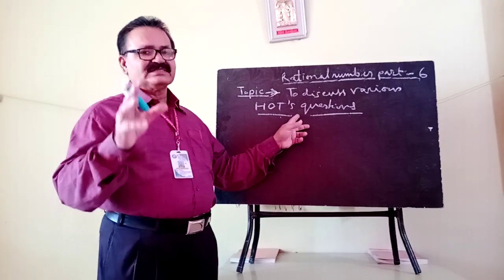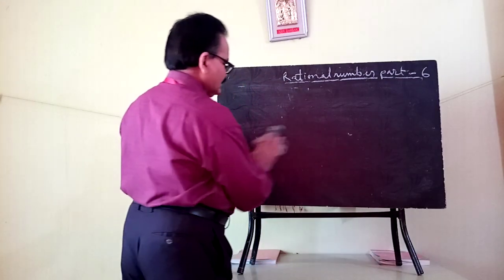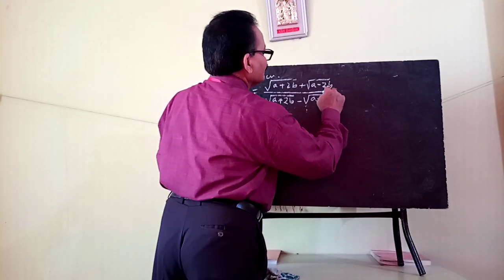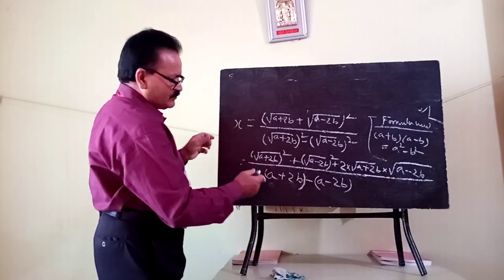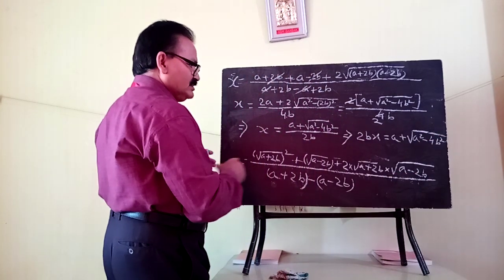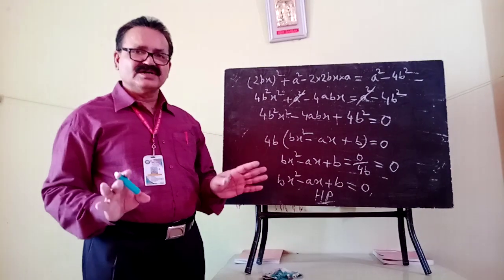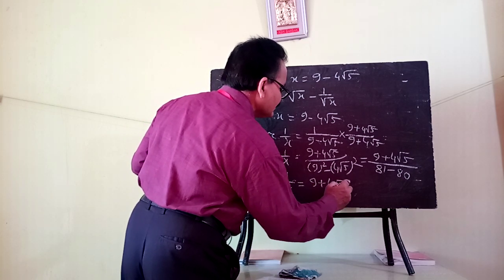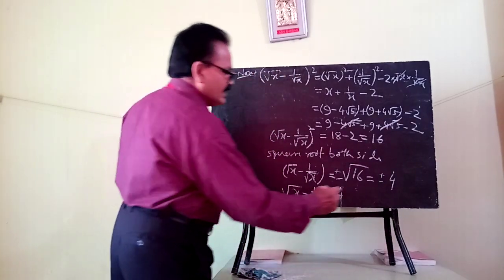Rational number Part--6(Discussed various HOT'S and tricky questions)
For ST--8 and ST-9 of ICSE and CBSE